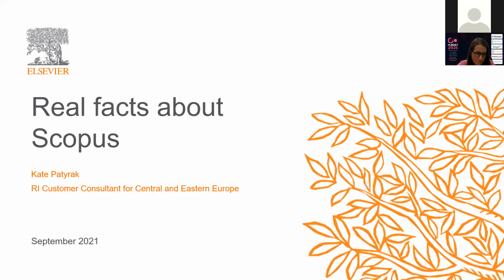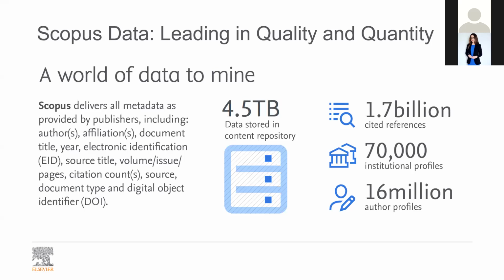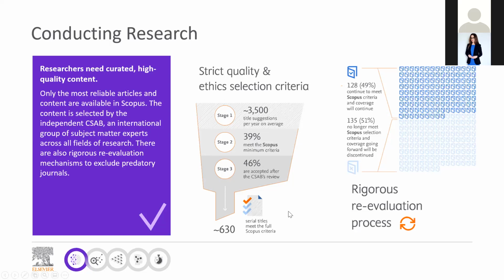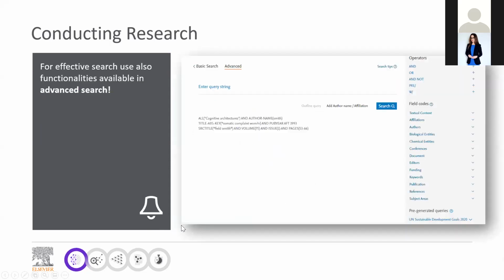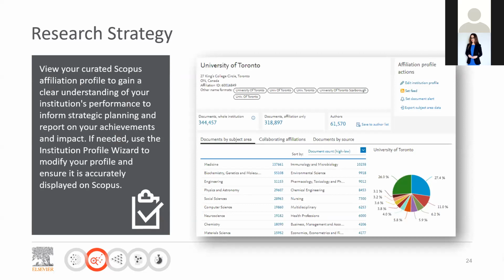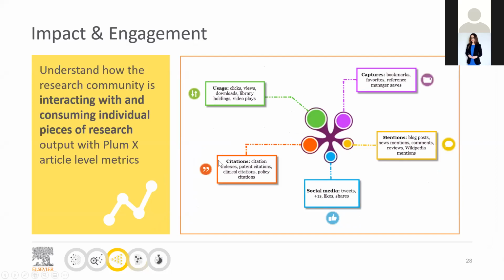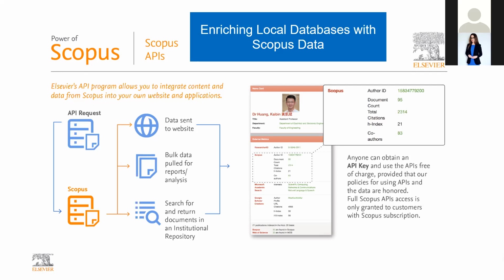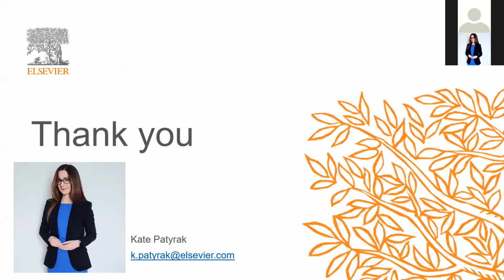PUBMET2021 - sponsors workshop 1 - Real Facts about Scopus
Kate Patyrak, Elsevier